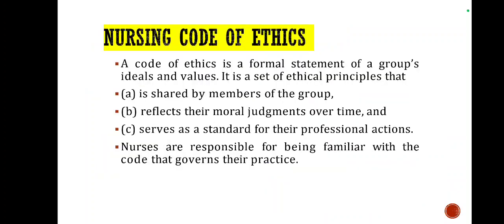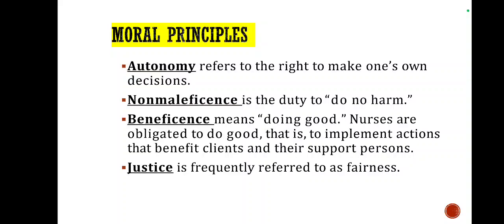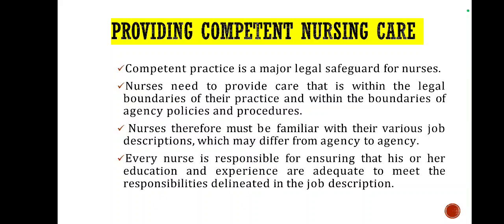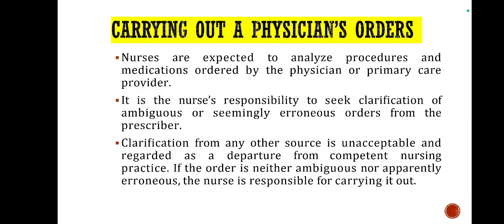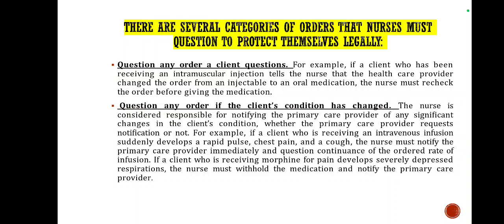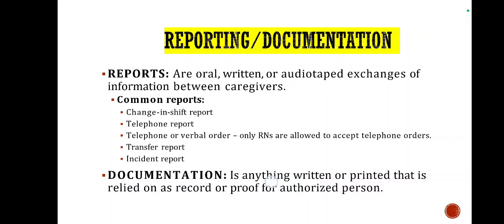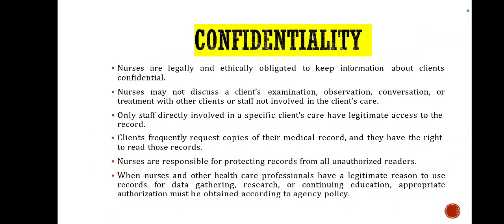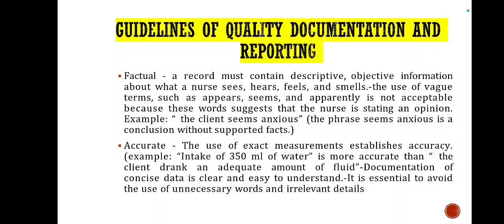Unit 4: Legal& Moral Aspects of Nursing